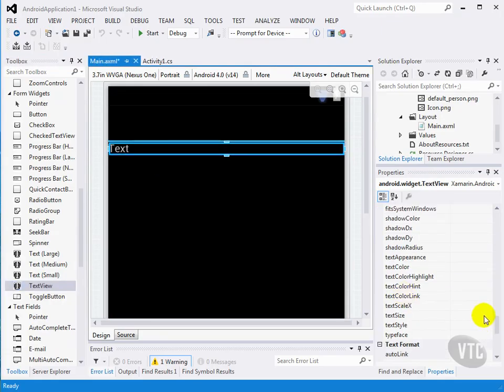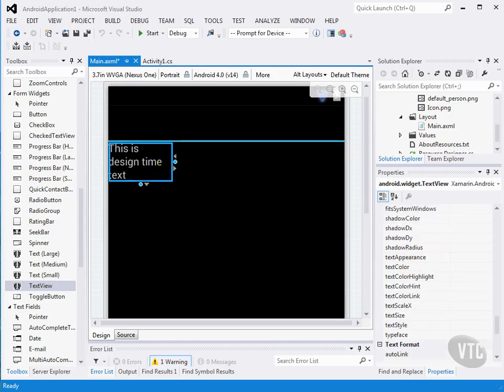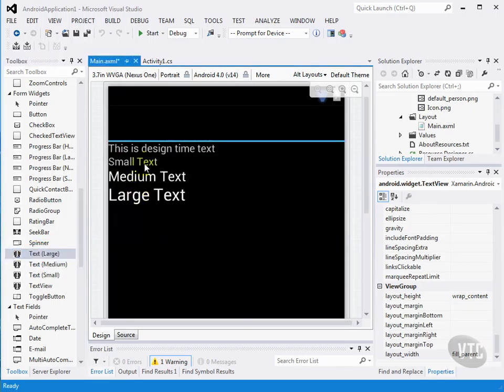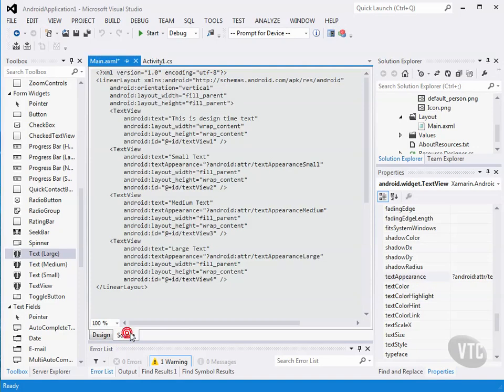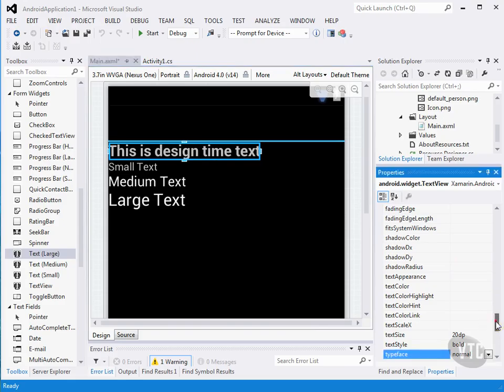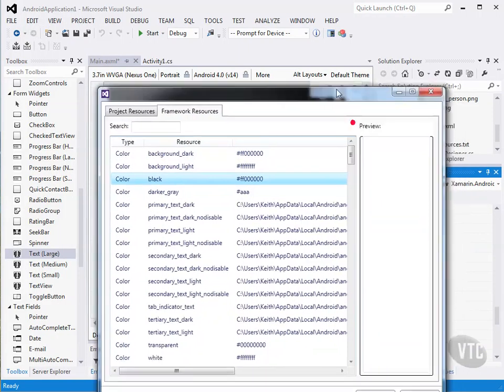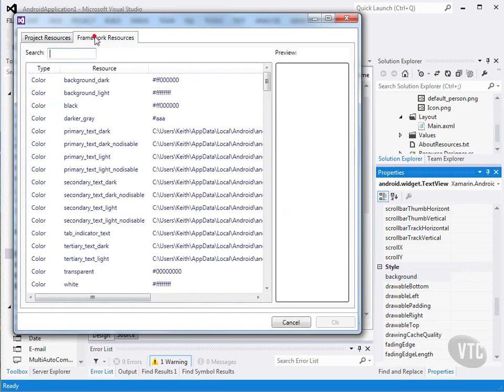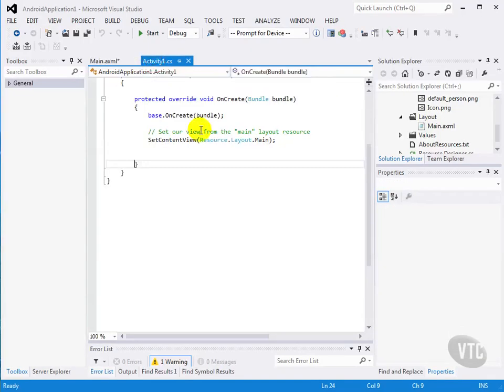8 Text View